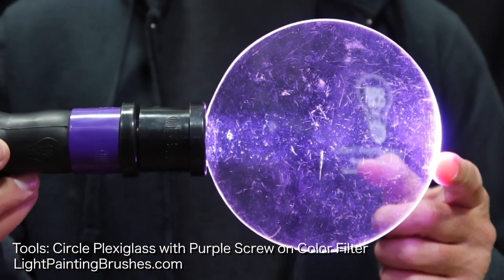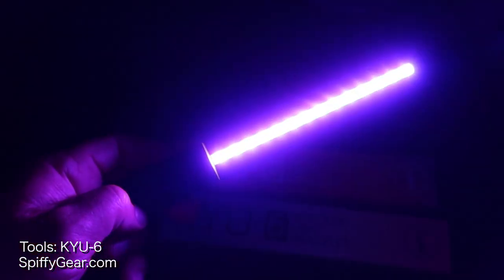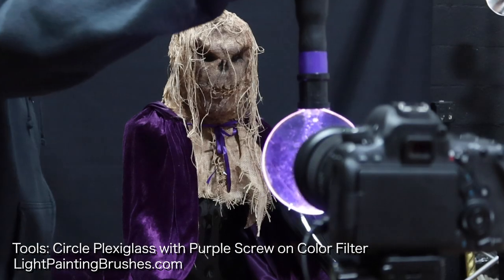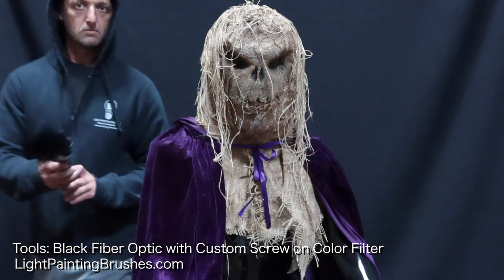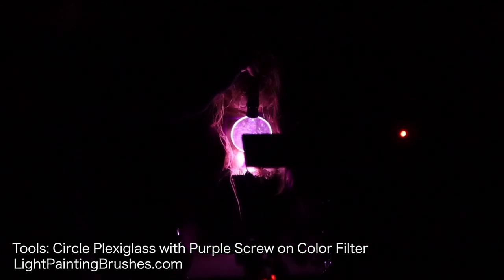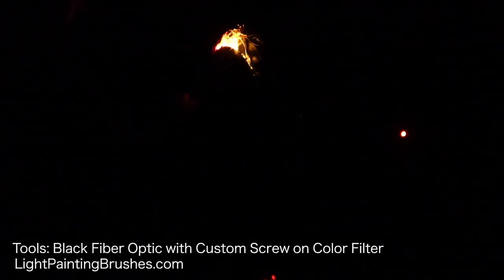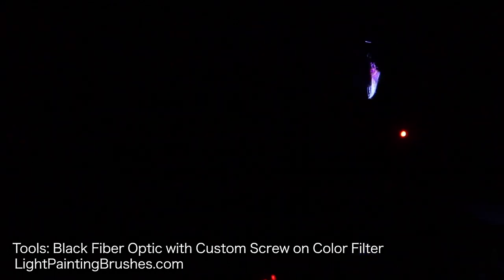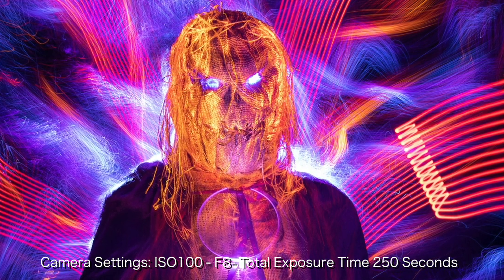How To Light Paint a Halloween Mask - Halloween Inspired Light Painting Photography Tutorial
In this Light Painting Photography Tutorial I show How To Light Paint a custom made, creepy mask that I received from Annie Jones. In this video I use tools from Light Painting Brushes and Spiffy Gear to try to add to the creepiness of this killer mask. I illuminate the mask shinning the light from the bottom up to bring out some of the texture and shadows of the mask itself. I illuminated the eyes using the Blue Light Pen. I also use the Fiber Optics to add in some different textures and create an illuminated background, finally I created the lines using the KYU-6.  All of this is done in one single photographic exposure.

Camera Settings for this Light Painting Photography Tutorial were:
ISO100
F8
Bulb Mode
Exposure Time was 250 Seconds

Check out some of Annie's Light Painting and Mask Making Skills on here instagram